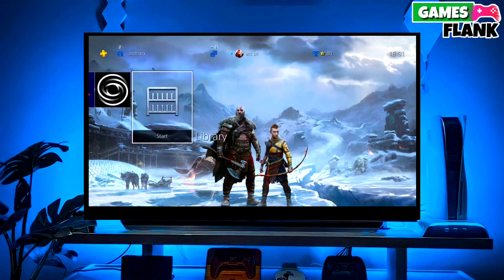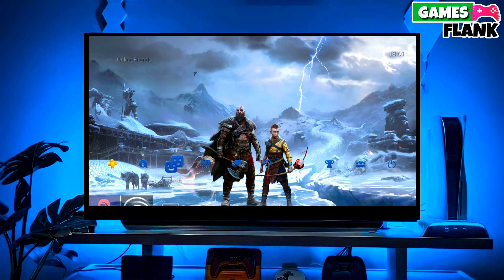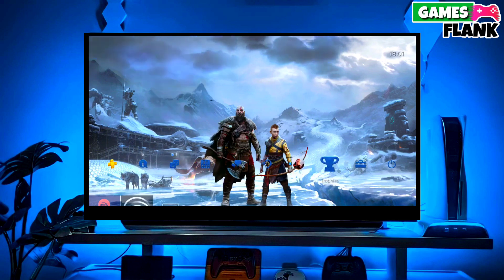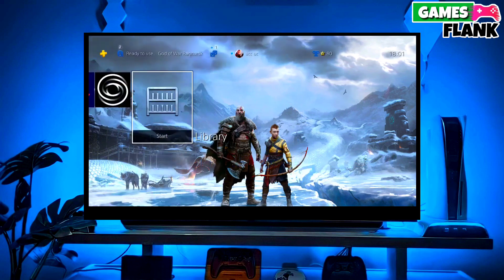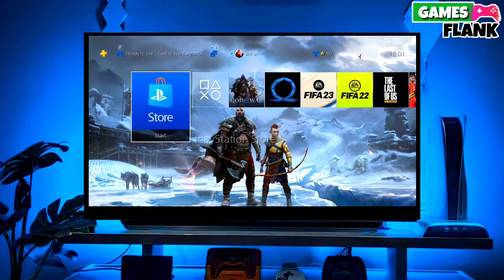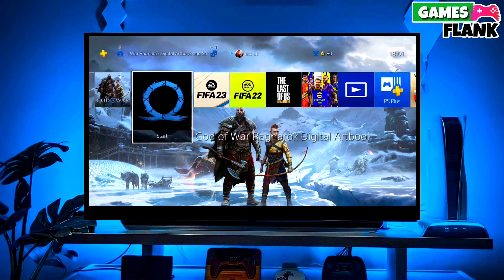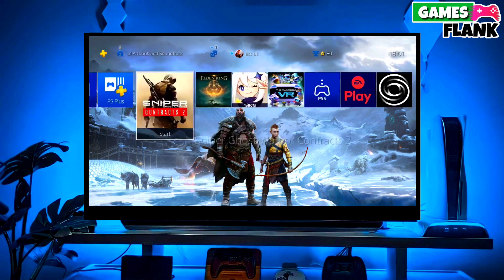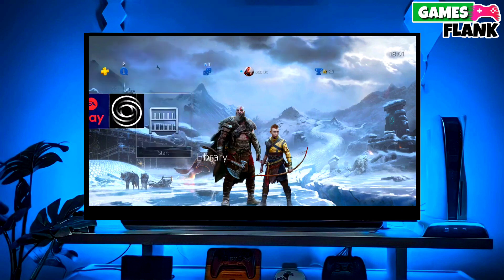PS4 12.00/12.02 Jailbreak with GoldHEN | How to Jailbreak PS4 12.02